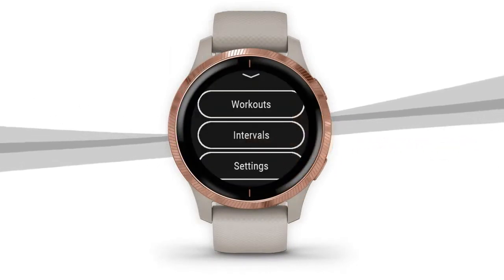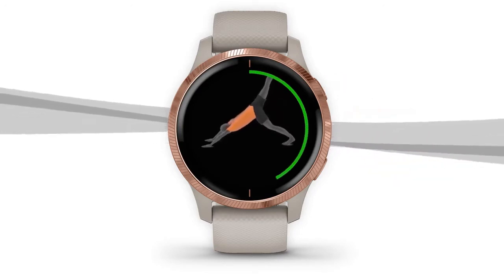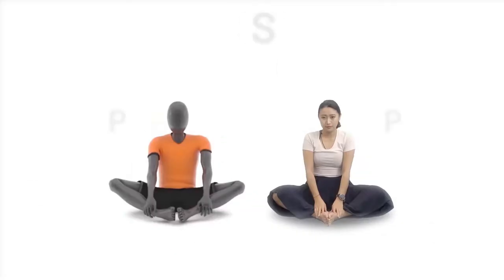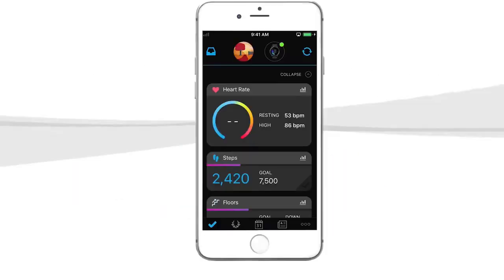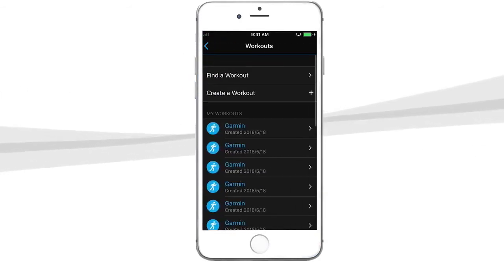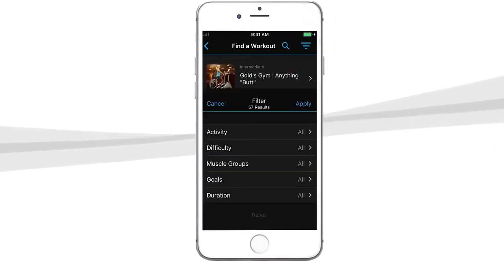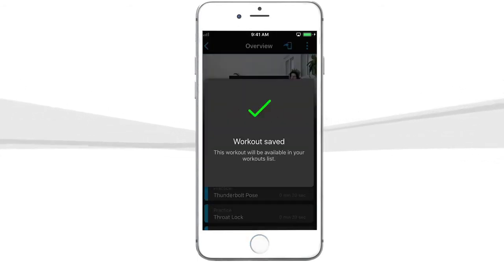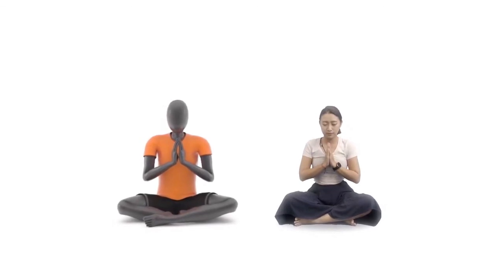Garmin - Animated Workouts with Your Smartwatch l Jura Watches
Discover a wide range of animated workouts to keep you fit with Garmin. Shop the collection today at Jura Watches, instore and online!